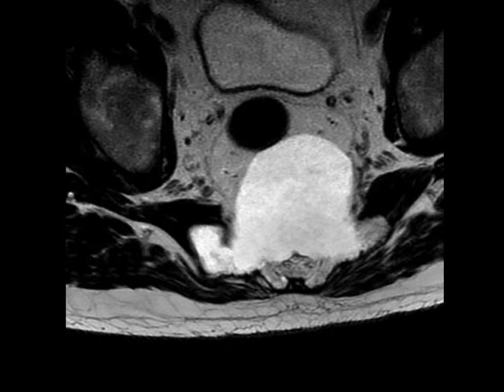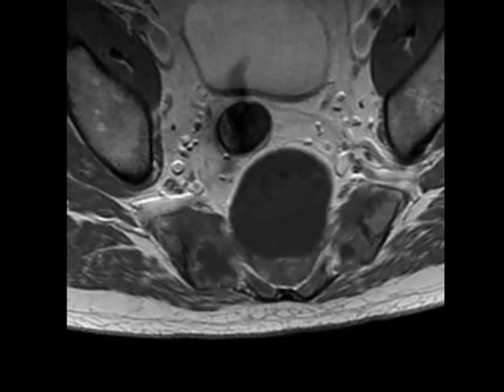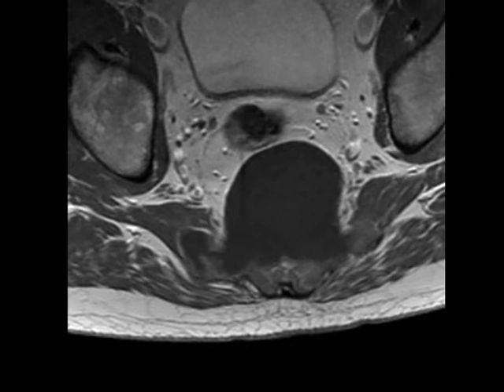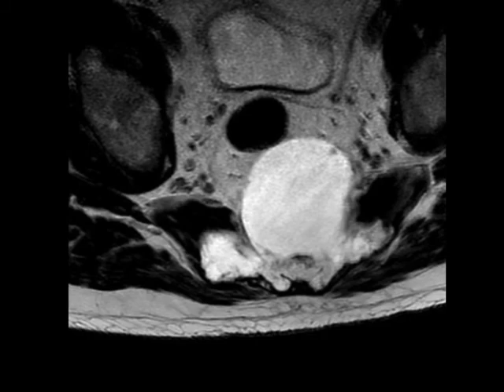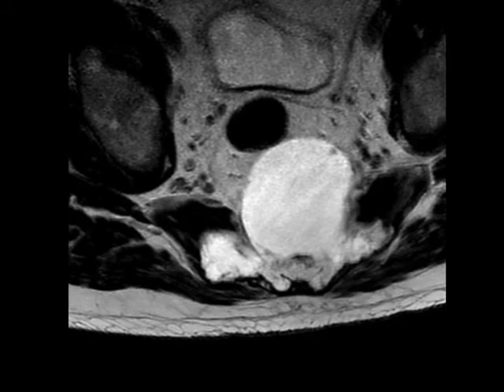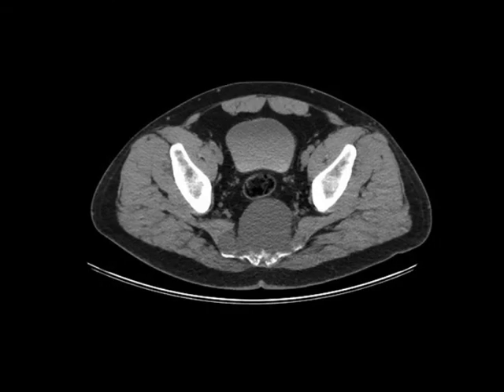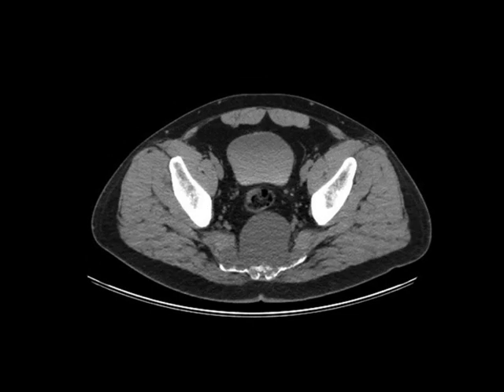Sacral Chordoma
Patient with pelvic pain.  MR images images demonstrate a T1 hypointense and T2 hyperintense mass arising from the sacrum.  Sacral chordomas often demonstrate a great deal of T2 hyperintensity.  Correlate CT images demonstrate a mass arising from the sacrum with bony destruction.